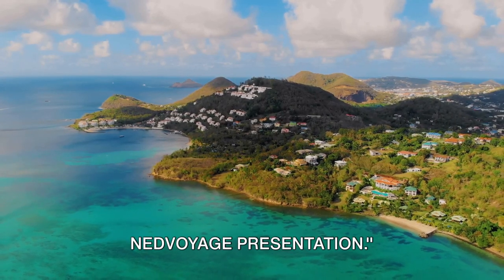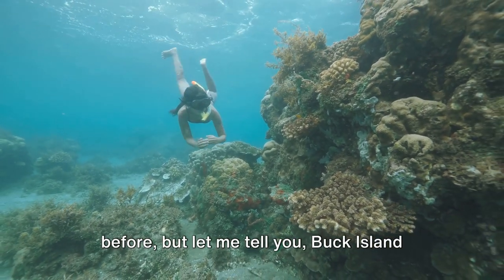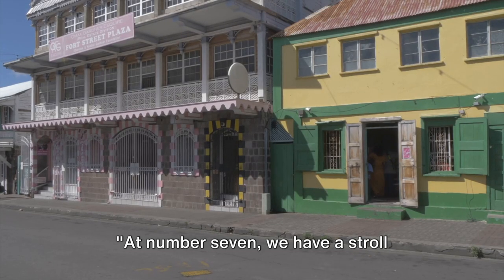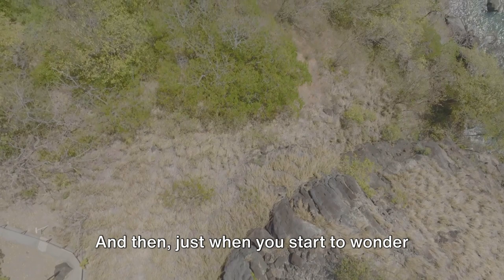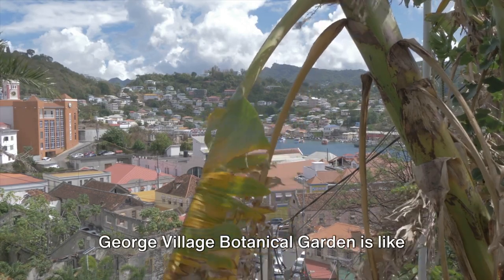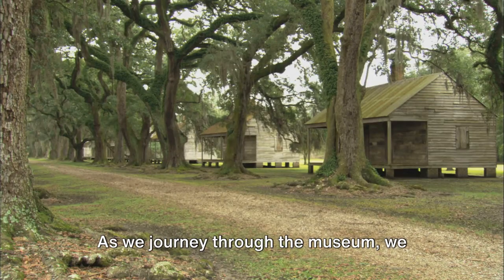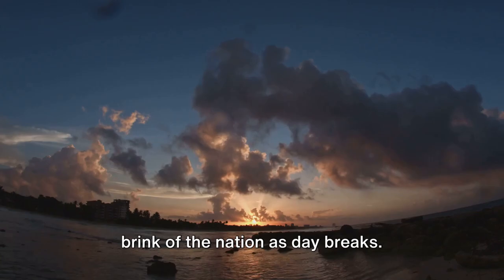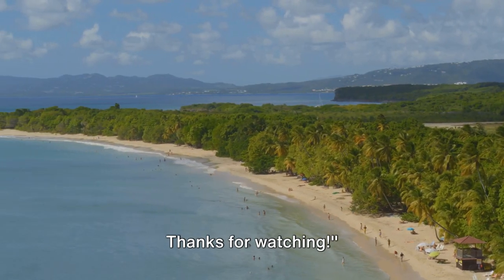St. Croix Adventure Guide: Local's Top 10 Things To Do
Welcome to the ultimate St. Croix Adventure Guide where we reveal the top 10 must-do activities straight from the locals themselves! Whether you're a first-time visitor or a seasoned traveler looking for hidden gems, this video will take you on a journey through the best experiences this Caribbean paradise has to offer. From pristine beaches to historic landmarks, delicious local cuisine to thrilling water sports, this guide has something for everyone. Join us as we explore the beauty and excitement of St. Croix like never before!